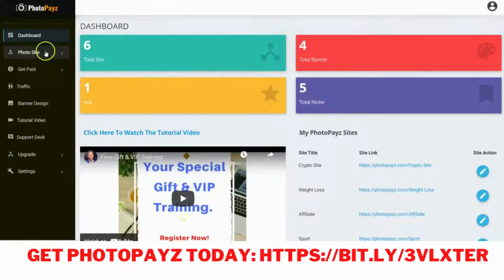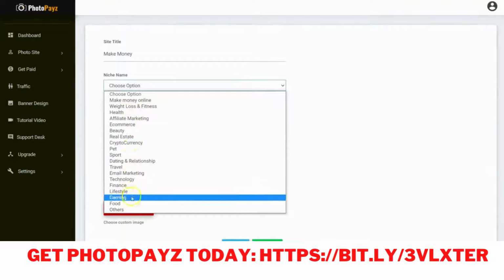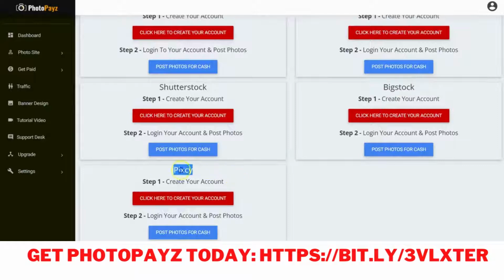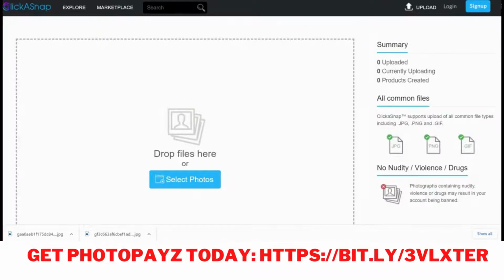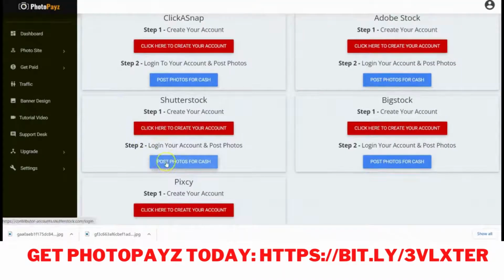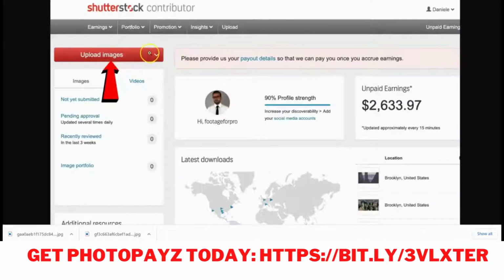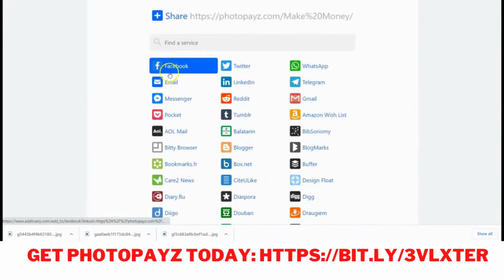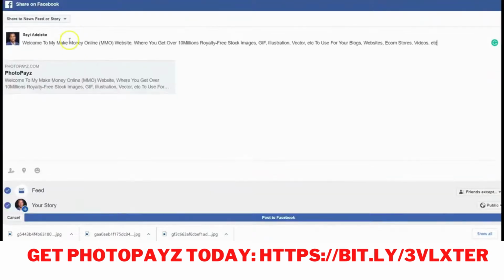Photo Payz Review - PhotoPayz Review | Full Photo Payz Demo | Exclusive Bonuses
photopayz review ❇️ watch this photo payz demo before you buy.

photopayz review bonus - save $382 dollars on this funnel - photopayz bonus - photopayz review demo.
photopayz review  photo payz review  photopayz reviews  photopayz review bonus  photopayz review and bonus  photopayz review bonuses  photopayz review and bonuses  photopayz  get photopayz  buy photopayz  photopayz demo  photopayz tutorial  art flair  art of marketing blog.

welcome to my photo payz review and in this photo payz review am going to be showing you all you need to know about photo payz  so be sure to subscribe to this channel here👉👉  🙏🙏.. welcome to photopayz review..
photopayz review | photo payz review and demo.

Photo Payz Review, darius reed, how photopayz works, photopayz upsells, reed ratings, How to make money online, How to make money online by uploading photos, Photo payz review and demo, Post photos and earn money, Work from home jobs, Photo Payz, Photo Payz review